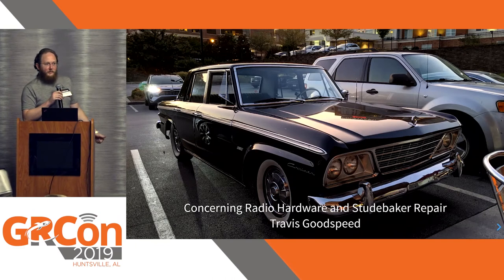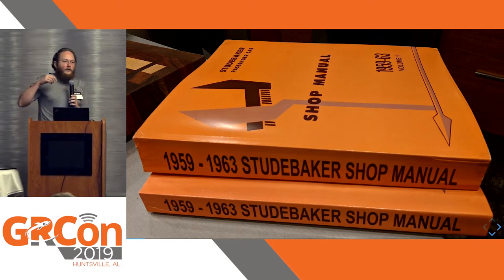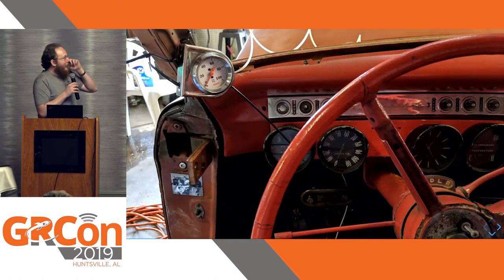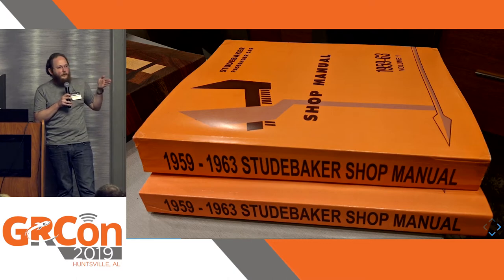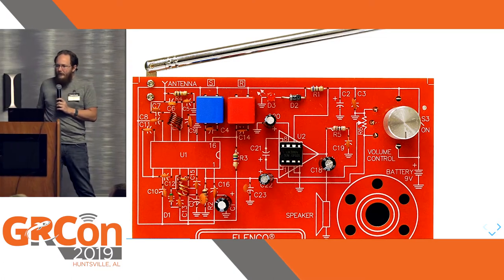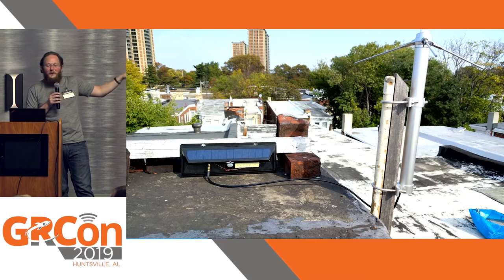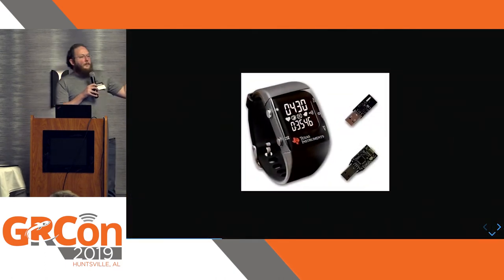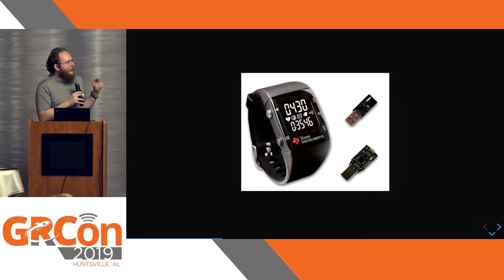GRCon19 - Concerning Radio Hardware and Studebaker Repair by Travis Goodspeed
Concerning Radio Hardware and Studebaker Repair by Travis Goodspeed

Merchant of Dead Trees and Licensed Proselytizer of the Gospel of the Weird Machines with Pwnage, PoC, and Secular Rock.